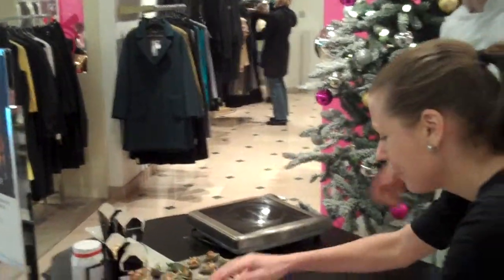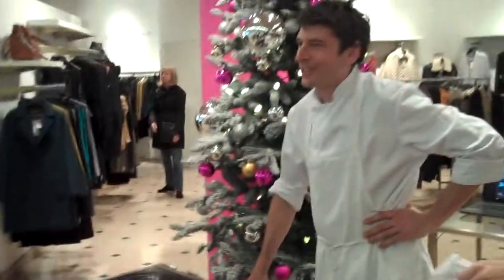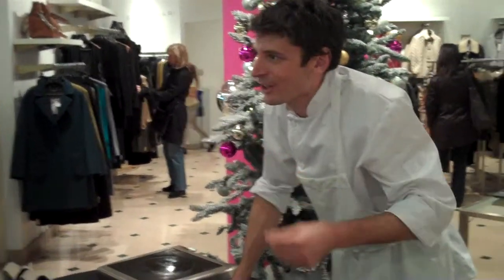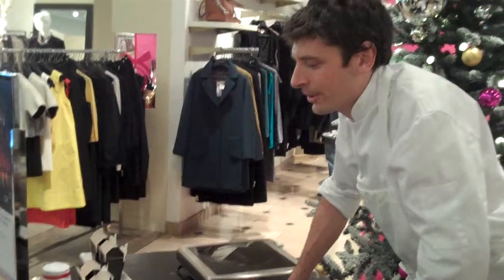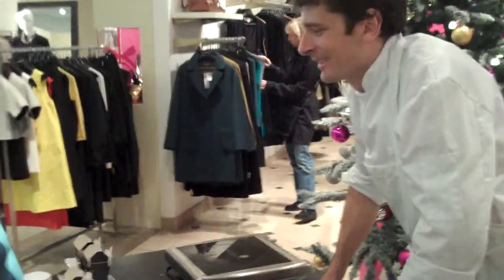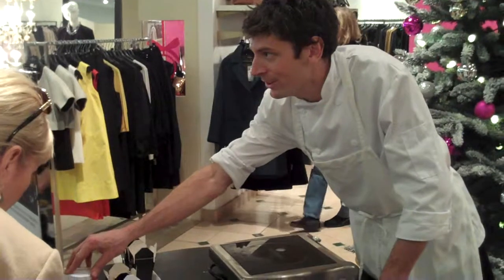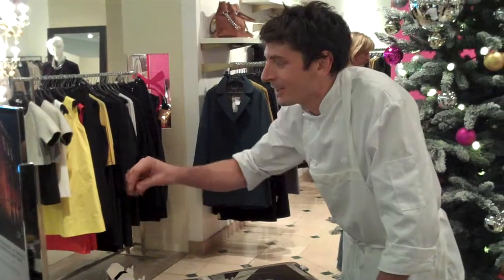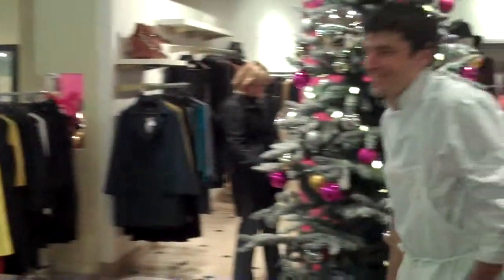Stuart Cameron at Sherway Holt Renfrew.MP4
Executive Chef Stuart Cameron of Storys demonstrates how to use Holt Renfrew Gourmet products in his culinary creations.